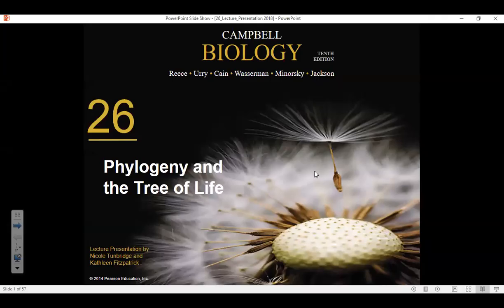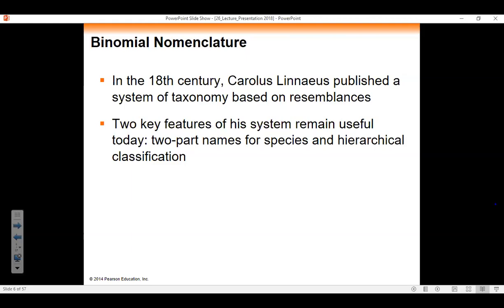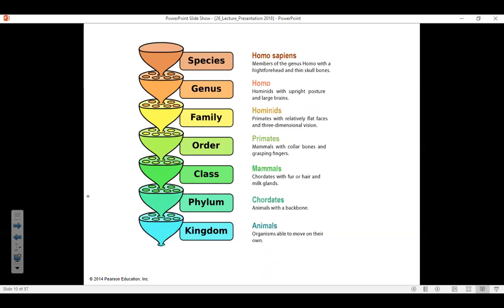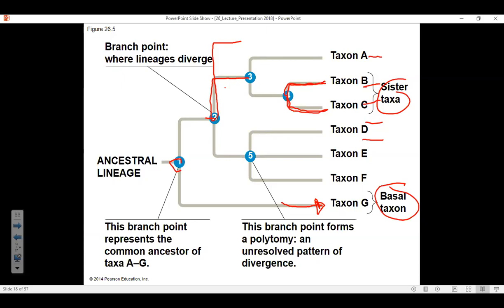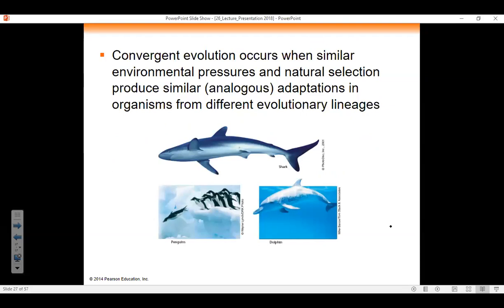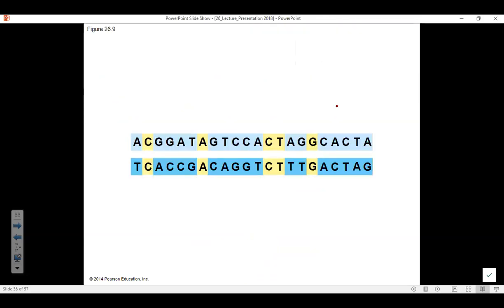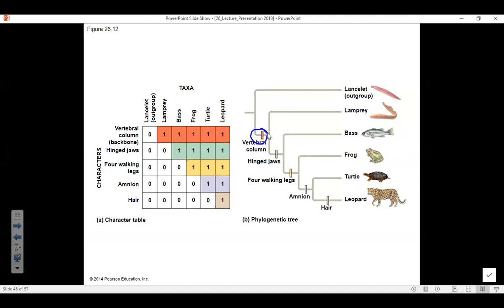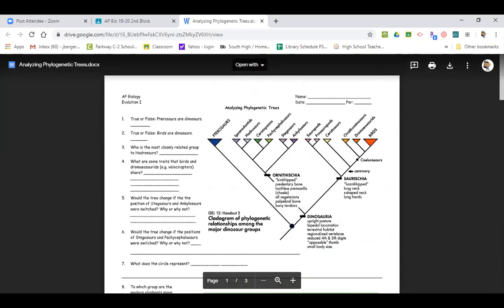Ch. 26 Notes